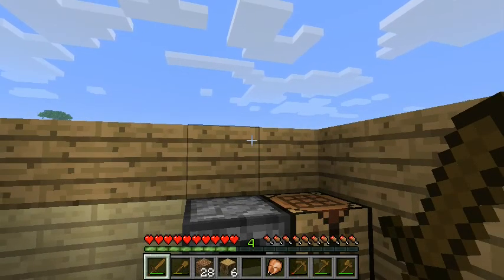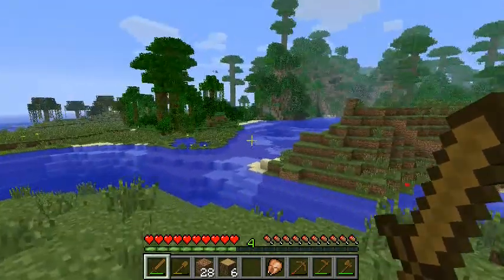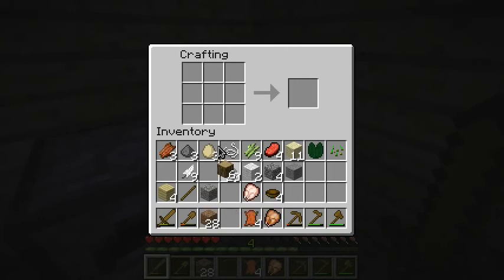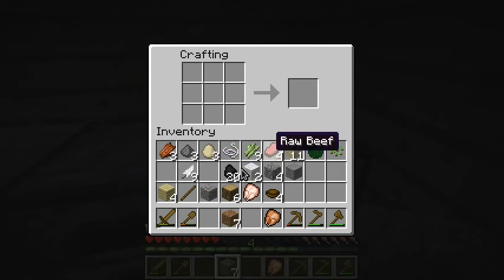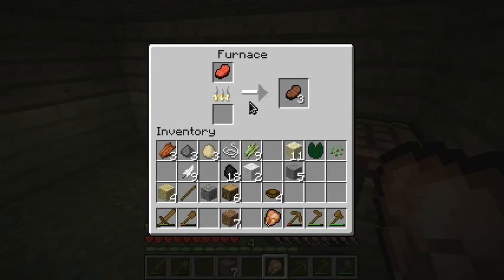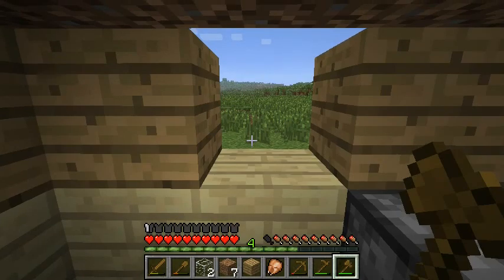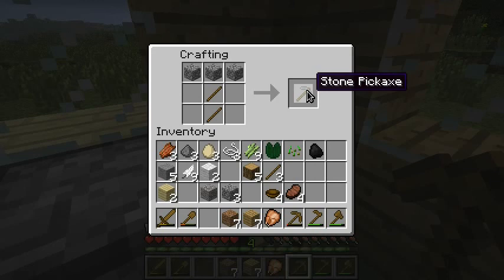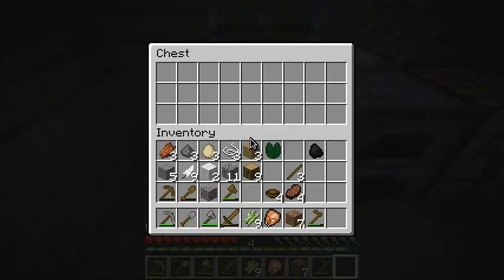Let's Play Minecraft: Like A N00b! Ep. 4 - Showing Some Style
It wouldn't really be a day in Minecraft without getting caught outside at night and getting shot by a skeleton, now would it? At least I finally make myself some armor, of a sort.